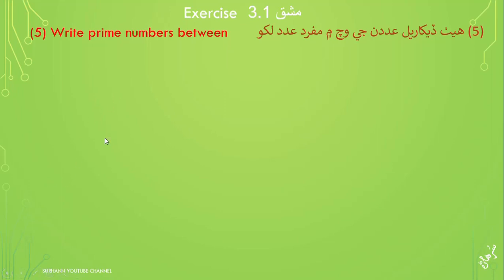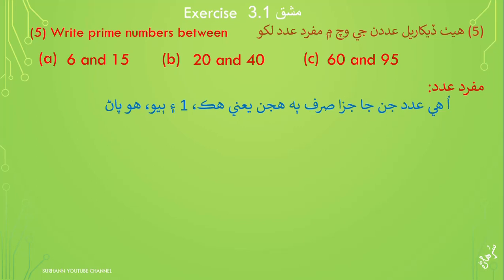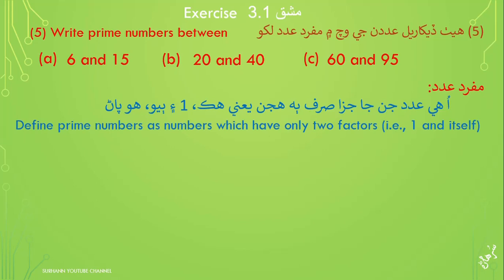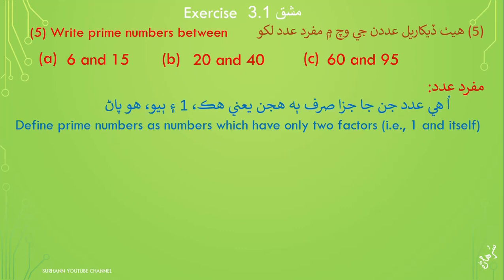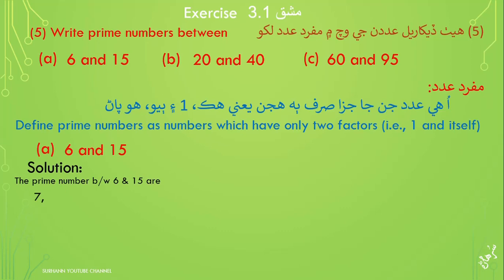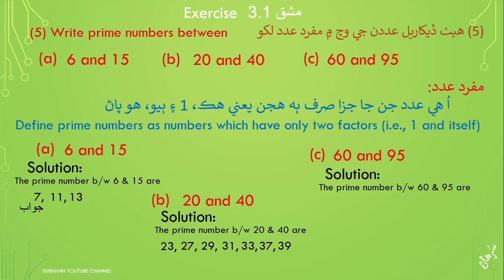Prime numbers between Exe 3 1 Problem 5 Mathematics class vi Hyderabad sindh Board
Education Video for Class vi Mathematics Hyderabad Sindh Board